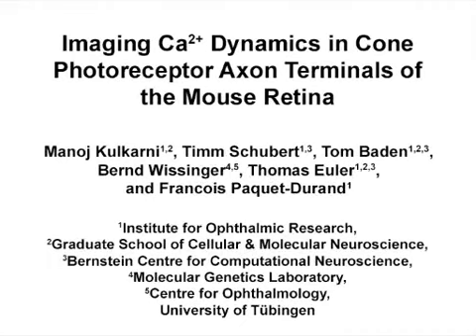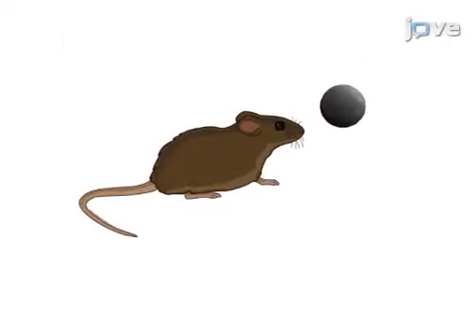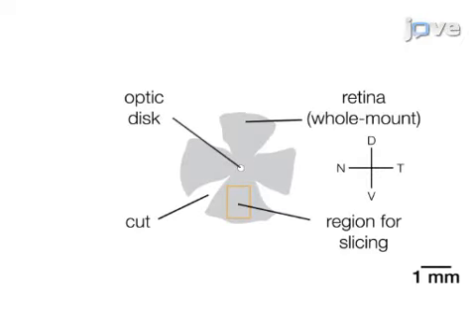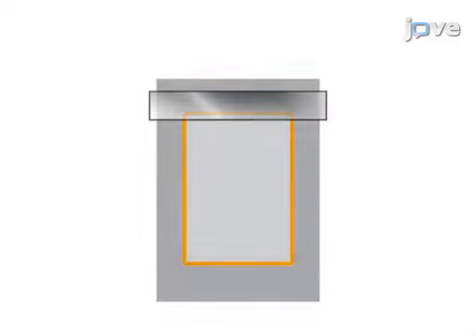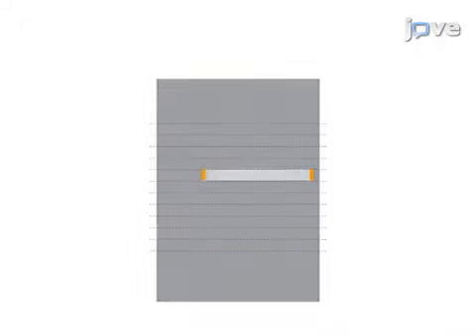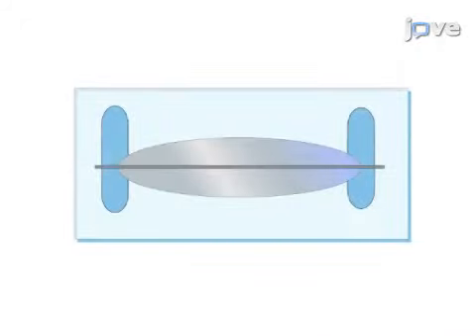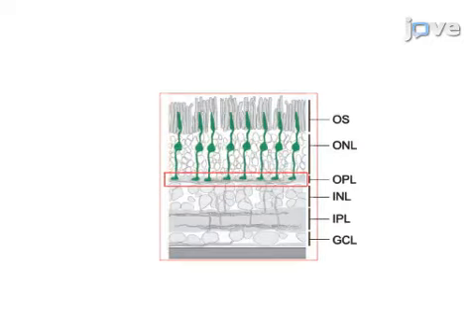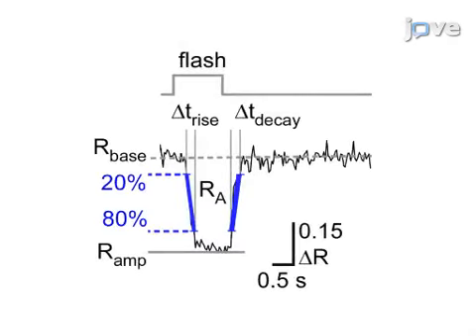Cone Photoreceptor Axon Terminals Imaging for Ca Dynamics | Protocol Preview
Imaging Ca2+ Dynamics in Cone Photoreceptor Axon Terminals of the Mouse Retina -  a 2 minute Preview of the Experimental Protocol

Manoj Kulkarni, Timm Schubert, Tom Baden, Bernd Wissinger, Thomas Euler, Francois Paquet-Durand

We describe a protocol to monitor Ca2+ dynamics in the axon terminals of cone photoreceptors using an ex-vivo slice preparation of the mouse retina. This protocol allows comprehensive studies of cone Ca2+ signaling in an important mammalian model system, the mouse.